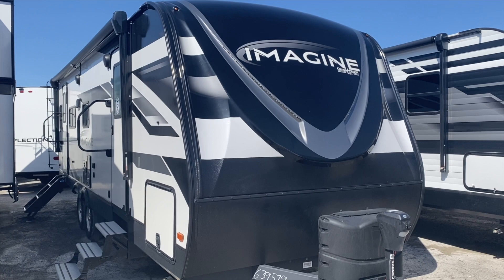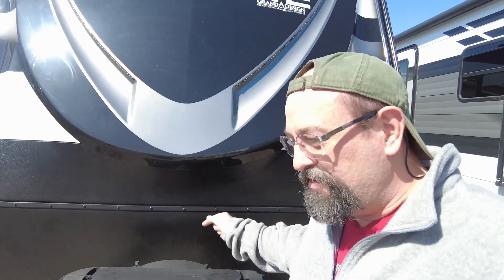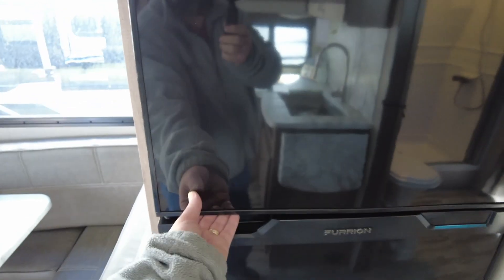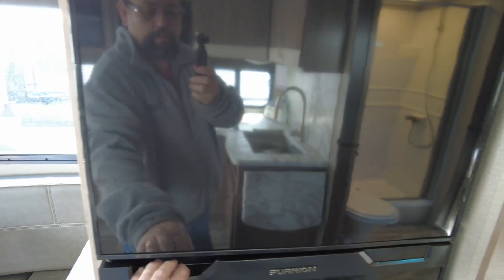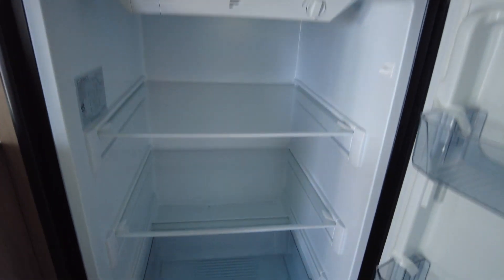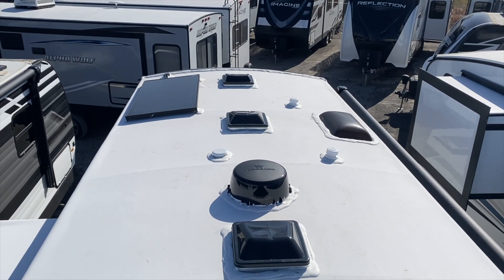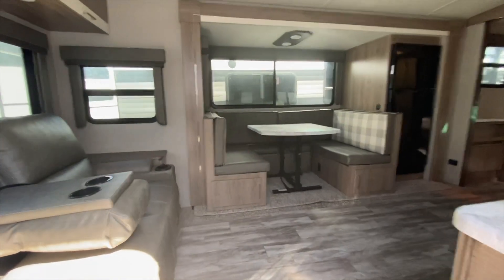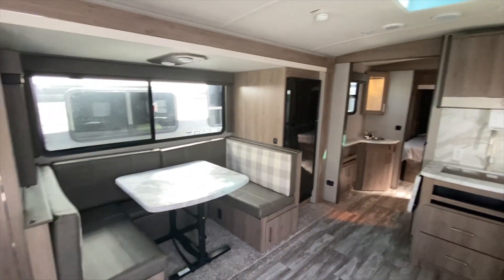What Does this have to do with Landscape Photography?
So, we are adding a new tool to your kit. This week we give you a quick look at the 2022 Grand Design Imagine 2500RL travel trailer. Oh, the places we'll go and share.

00:00 - Intro
00:14 - Outside Quick Look of the 2022 Grand Design Imagine 2500RL
01:22 - 12 Volt Furrion Fridge inside of the 2022 Grand Design Imagine 2500RL
02:04 - Up on the roof of the 2022 Grand Design Imagine 2500RL
02:15 - Quick look at the inside of the 2022 Grand Design Imagine 2500RL
02:40 - The Wrap
02:52 - Outtakes

To help support my projects and channel, please buy me a cup of Coffee,

I’m using SmarterQueue, the social media management tool that boosts engagement by 10x and saves you hours each week. Get a free extended trial with my